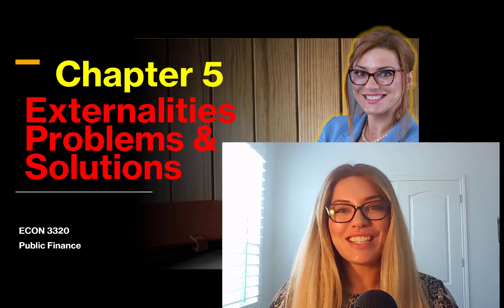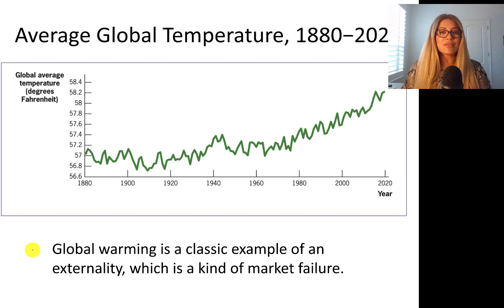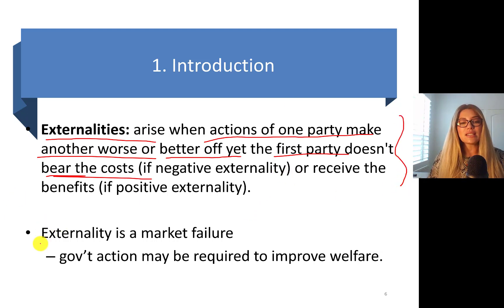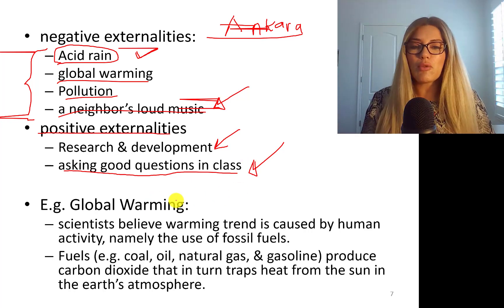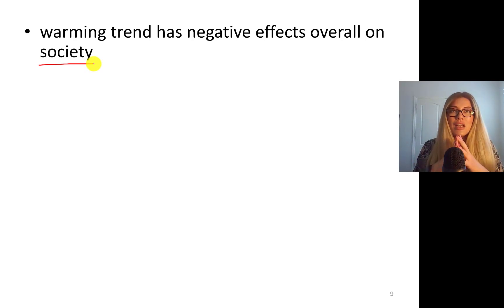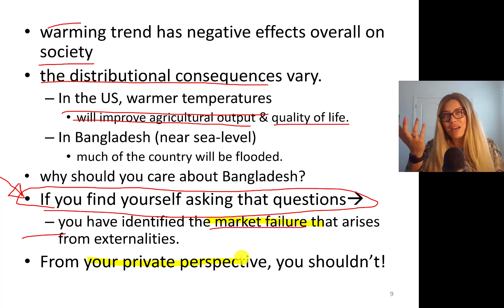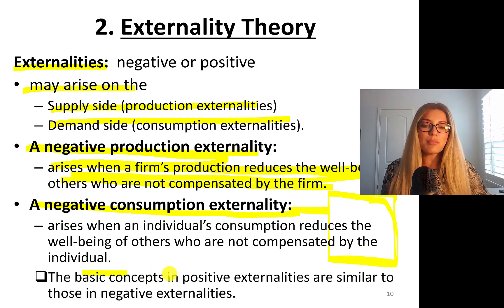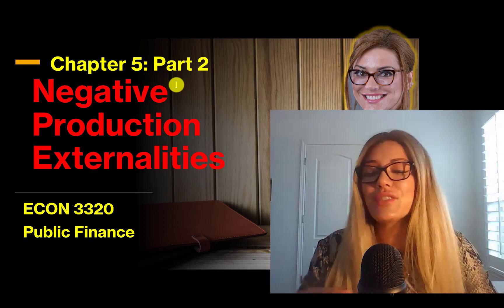What are Economic Extrernalities? Chapter 5 Part 1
Economic Extermalities